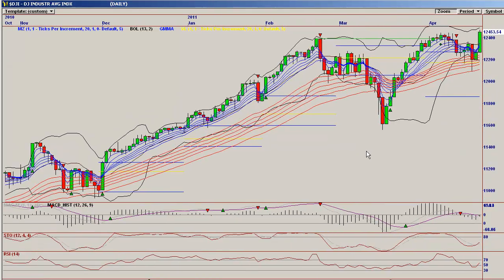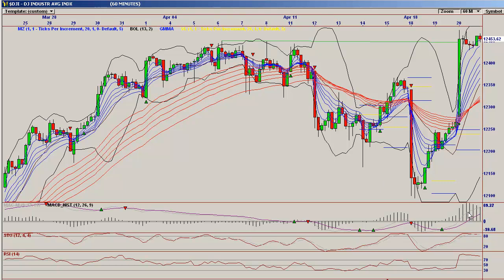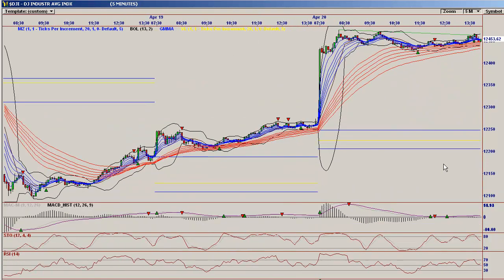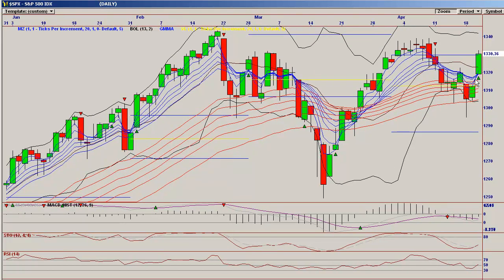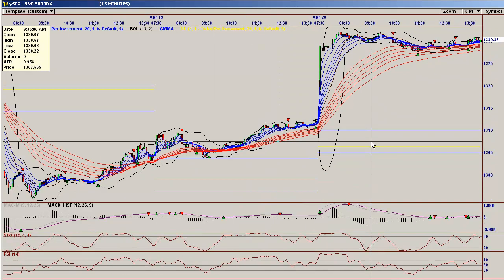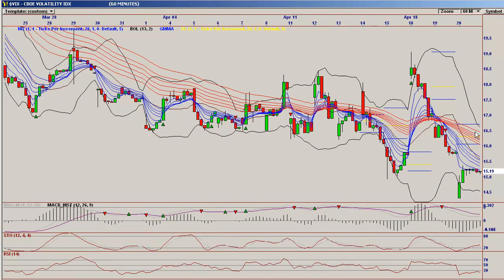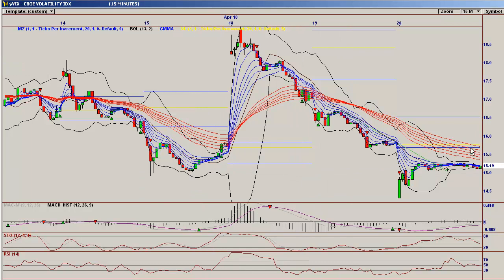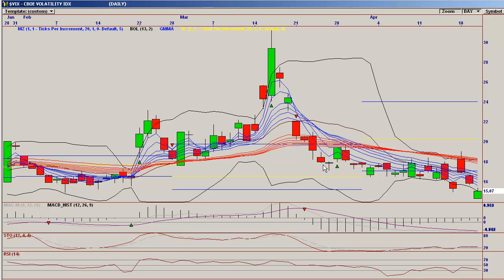Bears In Exile Market Overview 04/202011 part 1